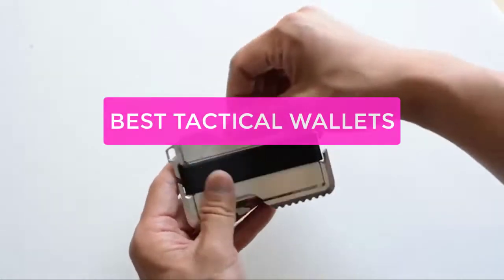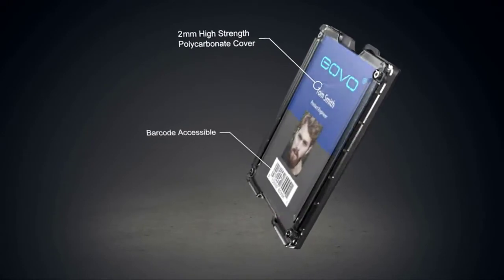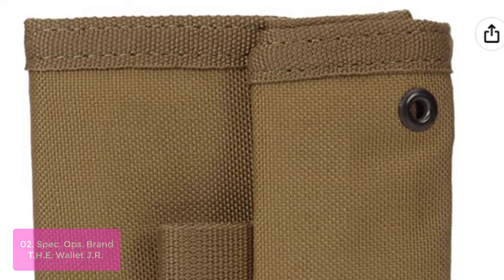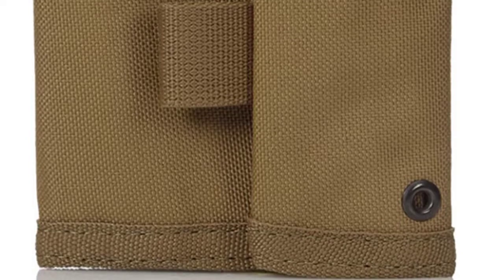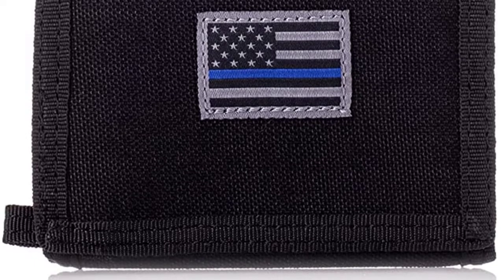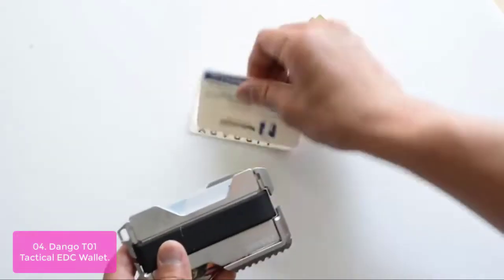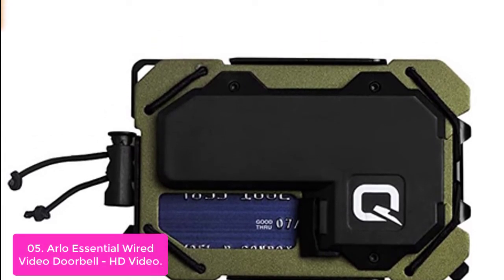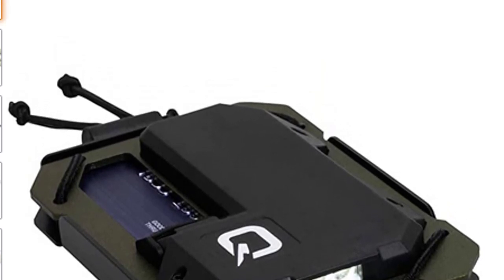TOP 5: Best Tactical Wallets 2023 | Top Tactical Wallets for Men Reviews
In this video, we have listed the top 5 best tactical wallets on Amazon Reviews and buying Guide 2023

1. GOVO Badge Holder/Wallet - Durable ID Card Holder with Metal Clip and 4 Cards Slot (Holds 1-4 Cards) (Tan)
2. Spec.-Ops. Brand T.H.E. Wallet J.R.
3. RAPDOM Tactical Wallet
4. Dango T01 Tactical EDC Wallet - Made in USA - Genuine Leather, Multitool, RFID Block
5. QUIQLITE TAQ Wallet Minimalist Tactical Wallet with Integrated USB Rechargeable 75-150 lumens LED Flashlight (RIFD Blocking)

Looking for the perfect tactical wallet? Look no further! This list of the best tactical wallets has been compiled based on the latest and greatest designs, as well as user feedback. From slim wallets to RFID-blocking wallets, this list has everything you need to find the perfect tactical wallet for your needs. So what are you waiting for? So Lets get started with the list.